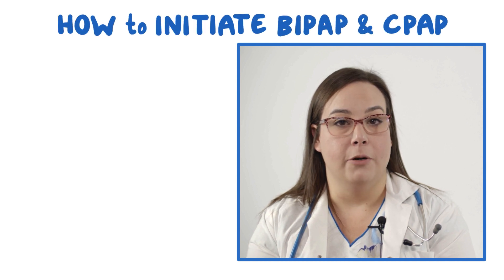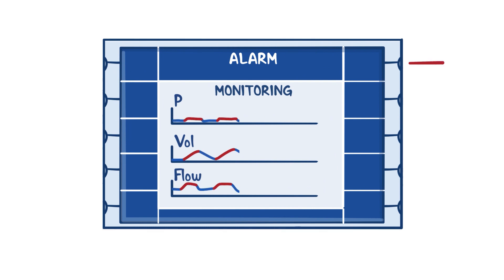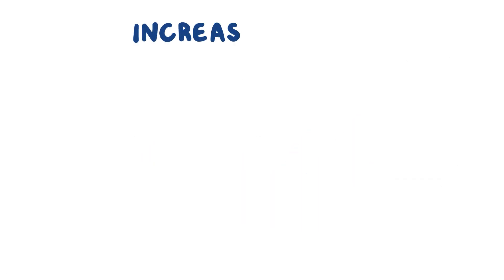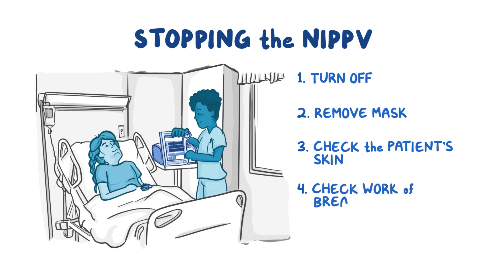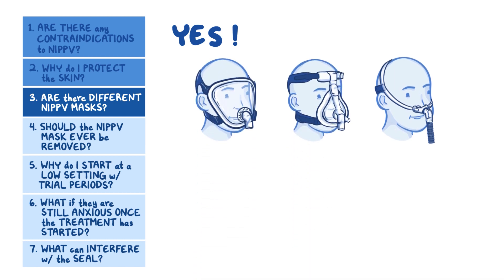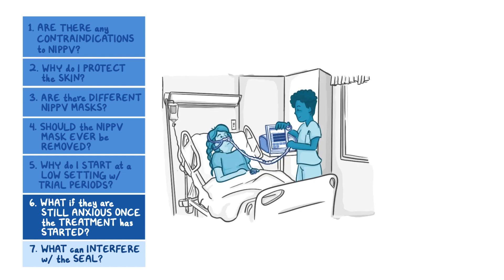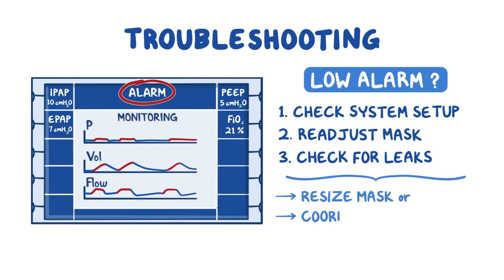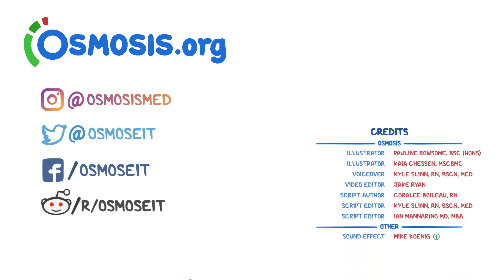Clinical Skills: BiPAP and CPAP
This video covers how to initiate BiPAP and CPAP on a patient. To keep things concise, this video will focus on applying NIPPV, checking mask fit & leaks and will also cover special populations, like children.